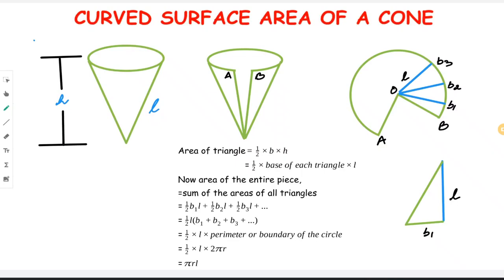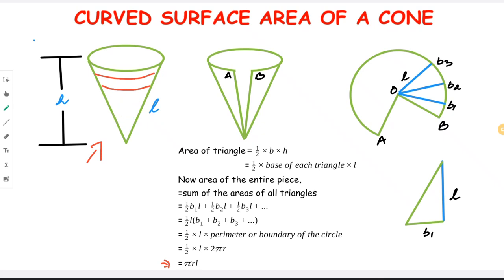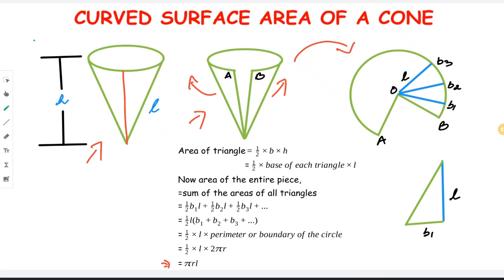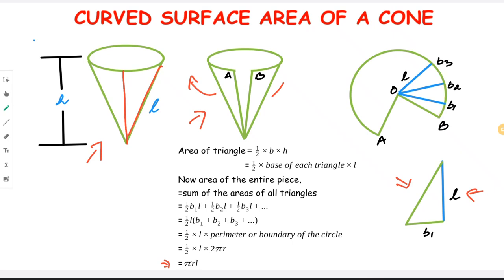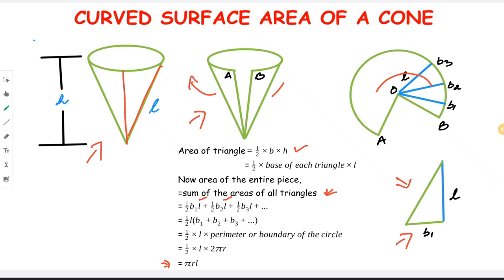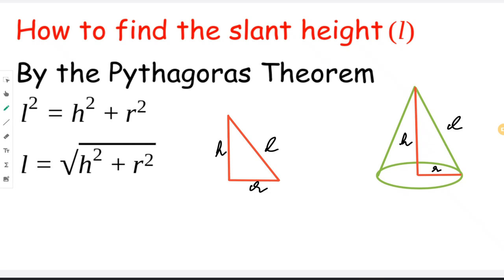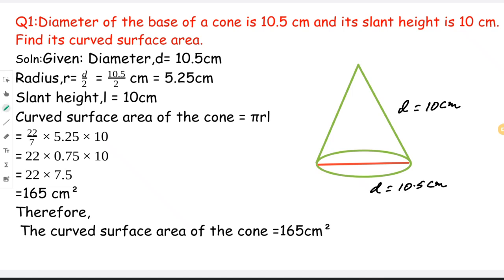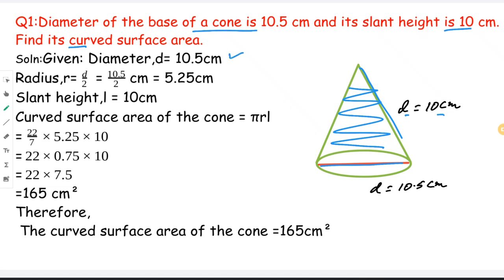NBSE,class9, Ex:13.3: Q1